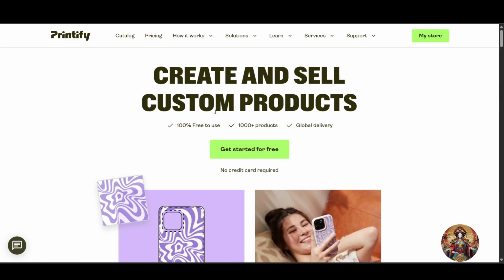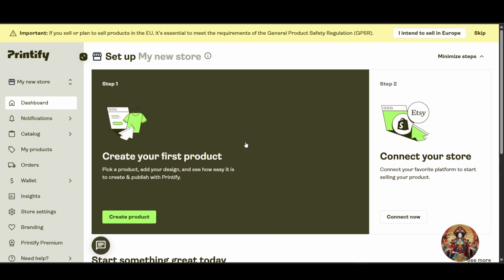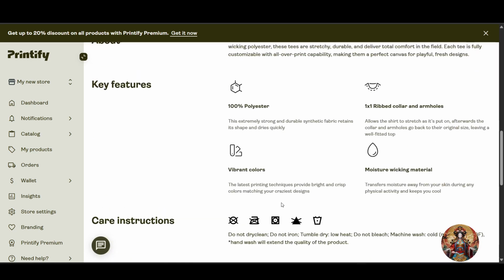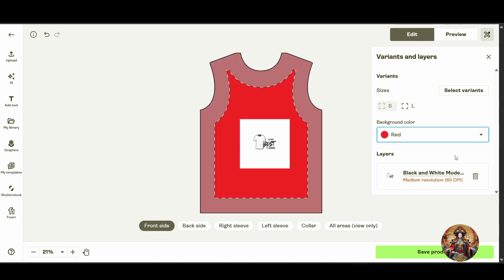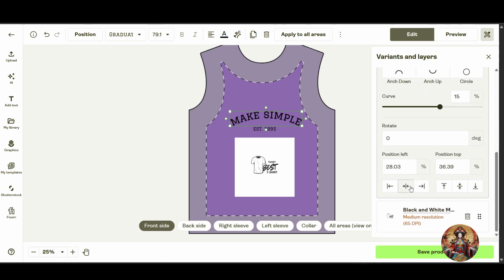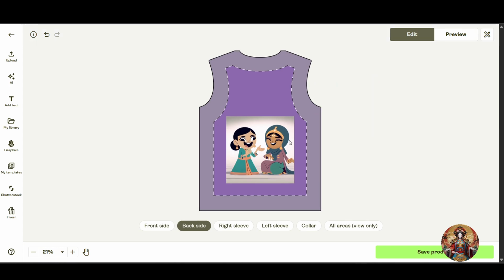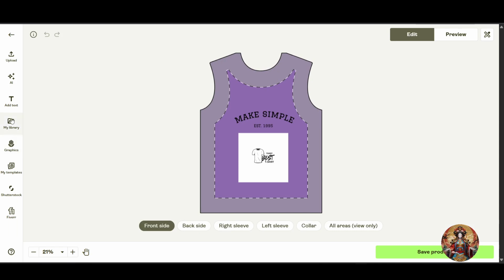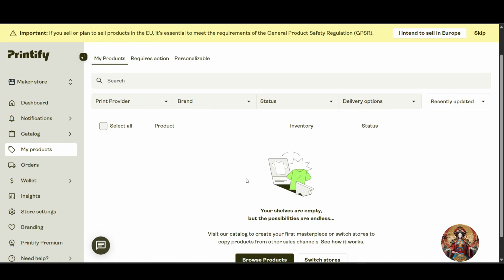How to Create a Product on Printify | Full Tutorial 2025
👕🖨️ Want to start selling custom print-on-demand products ? This step-by-step tutorial will guide you through how to create a product on Printify in 2025 . Whether you're designing t-shirts, mugs, phone cases, or wall art, this guide will help you set up and customize your products effortlessly using Printify’s powerful platform. With Printify, you can automate production and shipping, allowing you to focus on growing your business without worrying about inventory or fulfillment.

🔍 What You’ll Learn in This Tutorial:
✅ Understanding the benefits of using Printify for print-on-demand e-commerce
✅ Creating a free Printify account and setting up your store profile
✅ Selecting a product base (e.g., apparel, home decor, accessories) from Printify’s catalog
✅ Uploading and customizing your designs with Printify’s mockup generator
✅ Choosing the best printing provider and location for faster shipping and lower costs
✅ Setting pricing and profit margins for your custom products
✅ Publishing your product and syncing it with your e-commerce platform (e.g., Shopify, Etsy)
✅ Tips for promoting your products and driving sales effectively

This guide is perfect for beginners who want to monetize their creativity by selling custom-designed products online. With clear instructions, practical examples, and actionable tips, you'll learn how to create and publish your first product on Printify quickly and professionally.

🌟 Key Features Covered:

Step-by-step process for creating and customizing products on Printify
Tools for uploading designs, previewing mockups, and adjusting layouts
Tips for selecting the best printing providers and optimizing costs
Best practices for pricing, publishing, and promoting your products
🔗 Additional Resources: